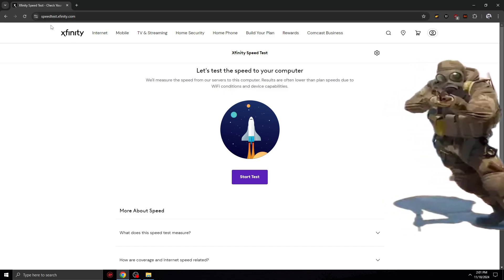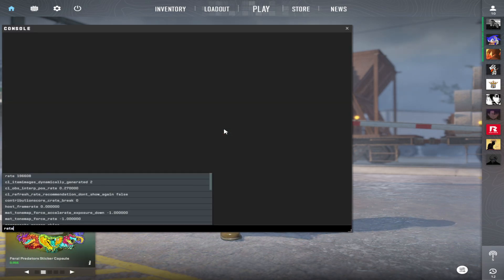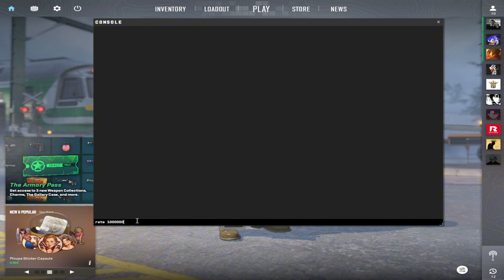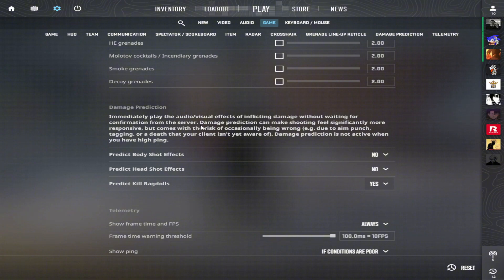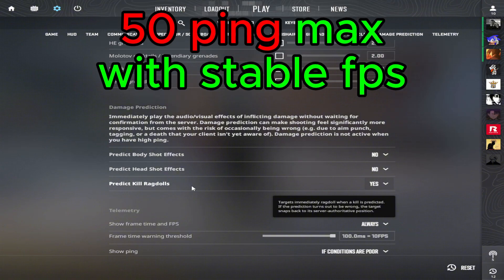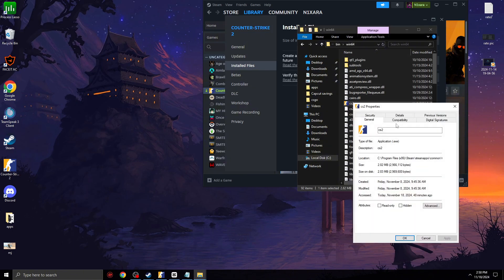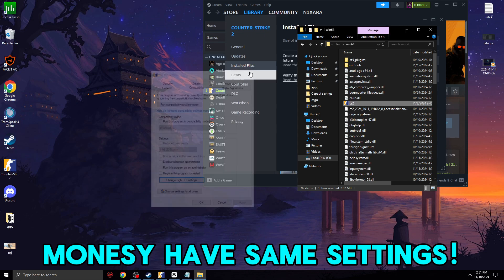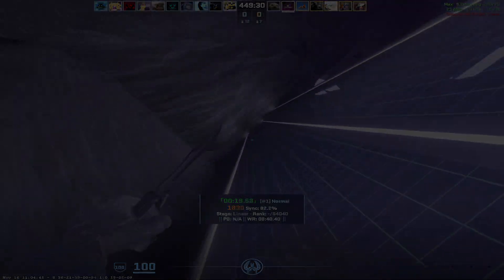Make CS2 Smoother and More Crisp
Make CS2 Smoother and More Crisp with These Hidden Settings!

Struggling with CS2 feeling clunky or unresponsive? You're not alone! In this video, I’ll show you how to make CS2 smoother, sharper, and overall more enjoyable to play. With some overlooked updates and secret tweaks that no one else seems to be talking about, you can take your gameplay to the next level.

Whether you're grinding on Faceit, climbing the ranks, or just trying to enjoy buttery-smooth performance, these tips will help you stay ahead of the competition. Don’t miss out on these game-changing updates that will transform how you experience CS2!

Your feedback is what keeps me making content to help you dominate in CS2! 🚀